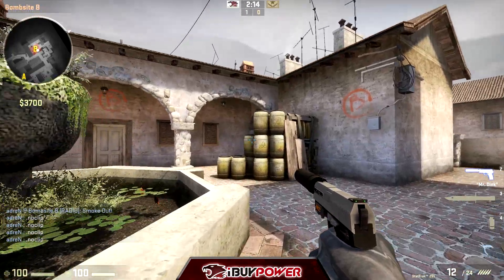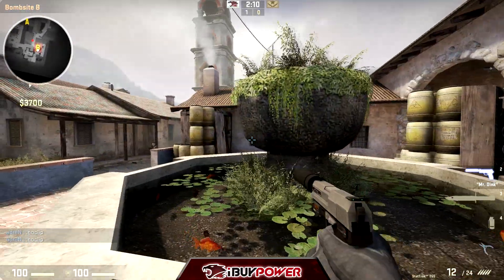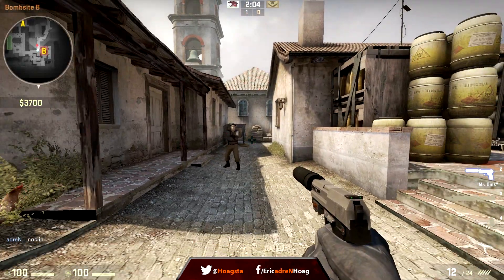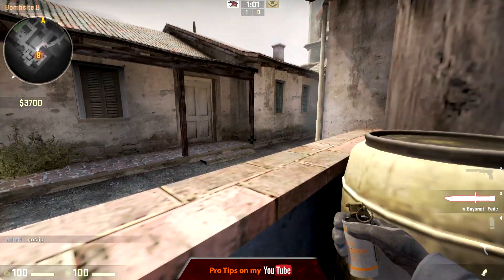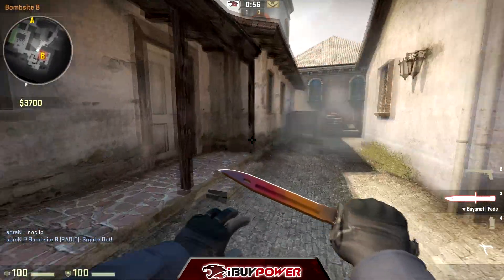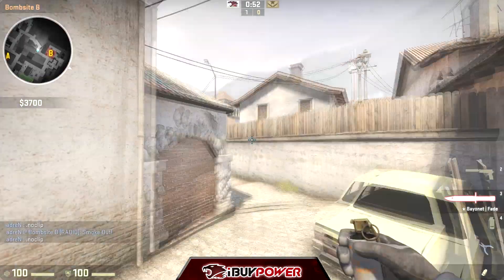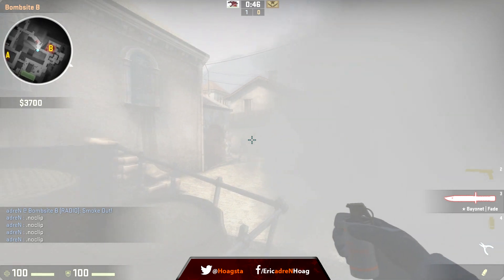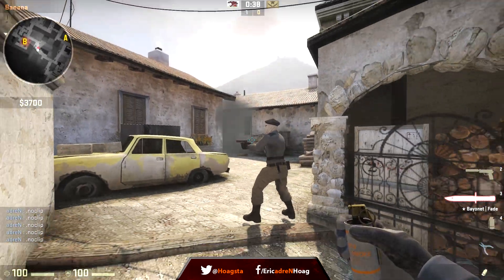[CS:GO Pro Tips] 1 way smoke grenade - inferno cart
1 way smoke grenade @ de_inferno banana cart